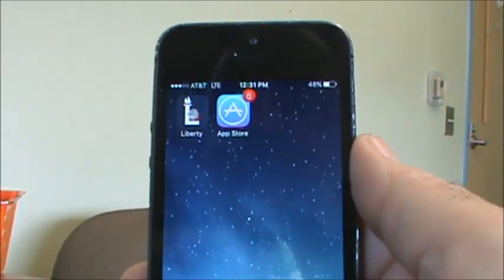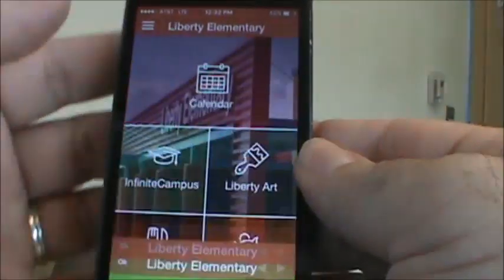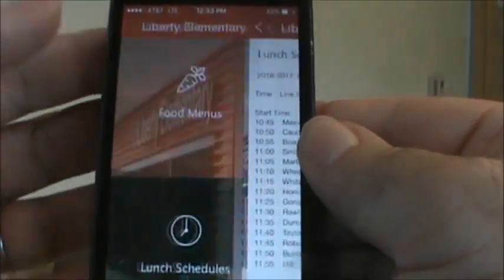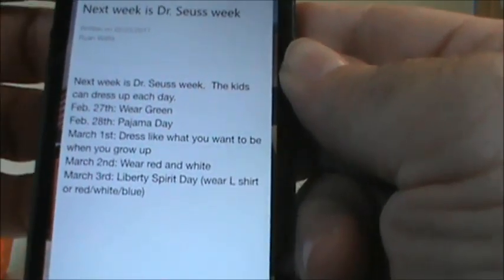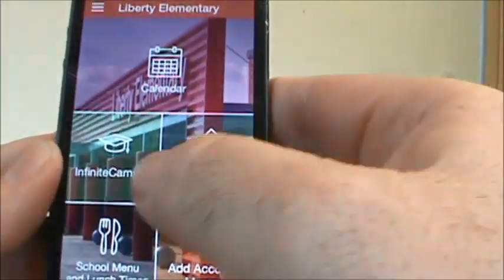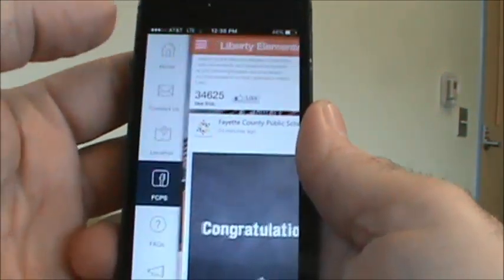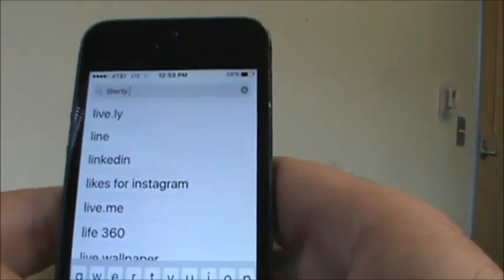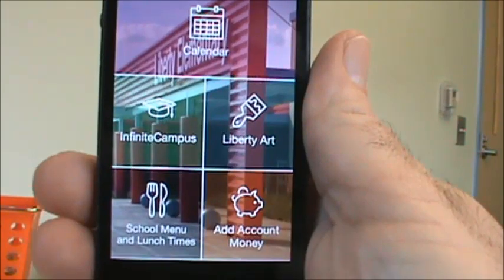Liberty App 2017 - Tutorial on Our New App!!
Liberty Elementary School has teamed up with A+ Apps to launch a new app for Liberty families. It has a TON of information that we know our families are going to love.  Check out this video on the features of the app and how to download it.